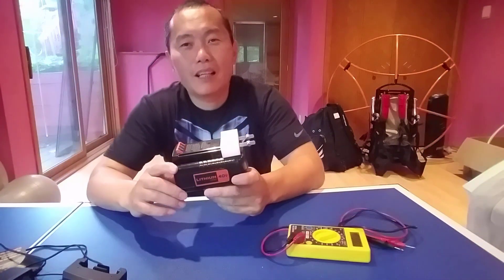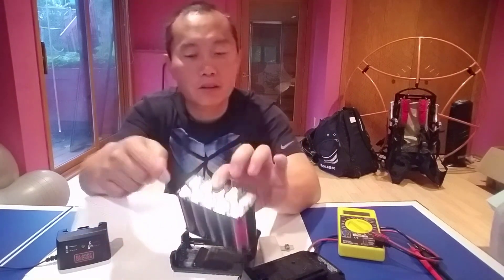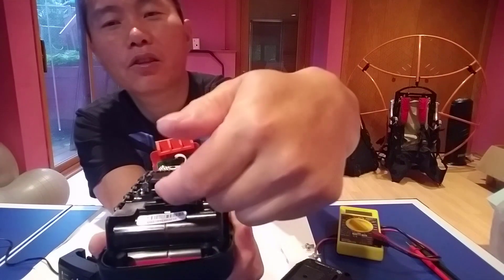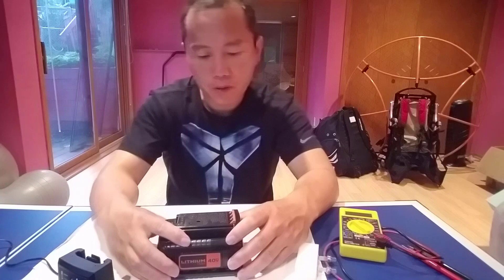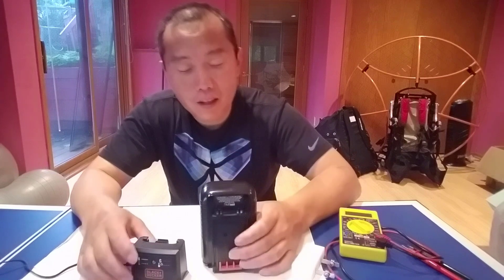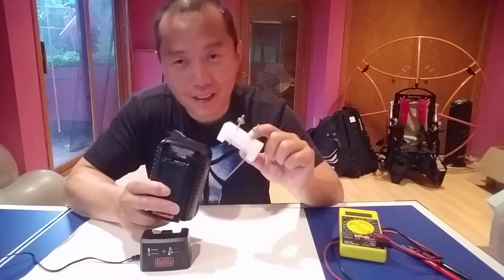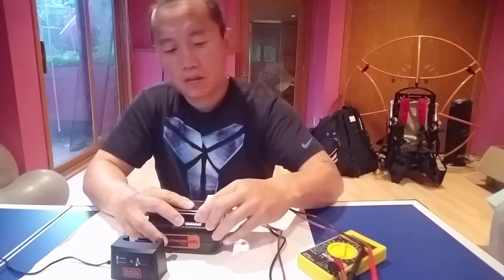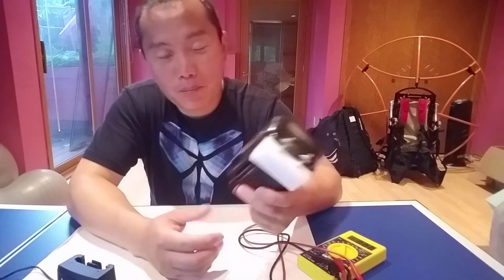BLACK+DECKER Craftsman 40V Battery teardown review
CRAFTSMAN CMCB98027 40v Max Lithium Battery
BLACK+DECKER 40V MAX* Lithium Ion Battery
They are the cheapest cordless power tool system on market. now you can grab the 40volt DC power from them with my battery adapter.